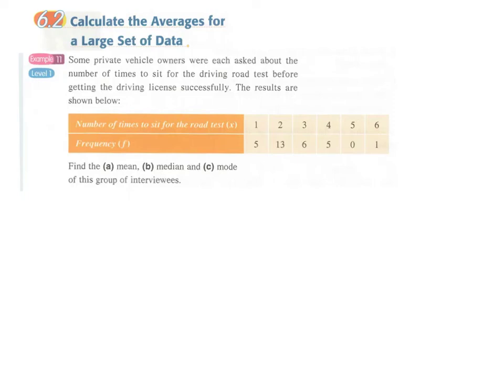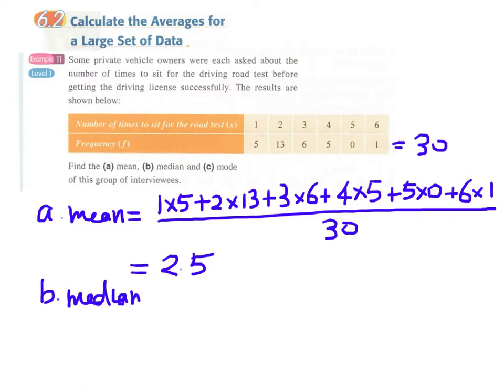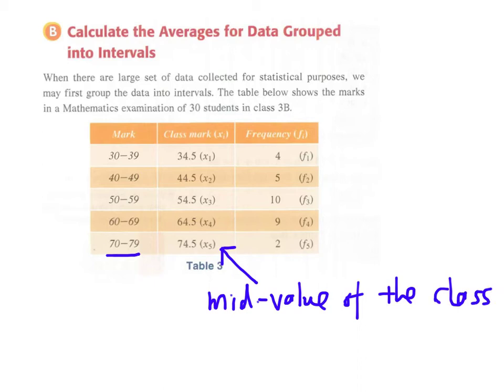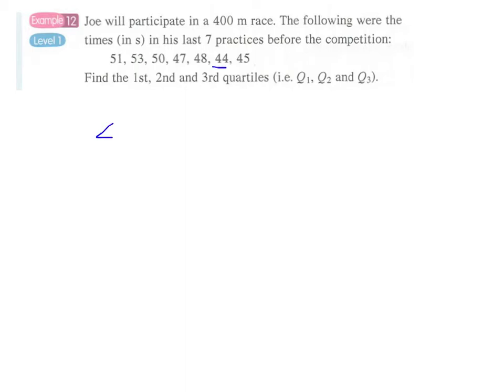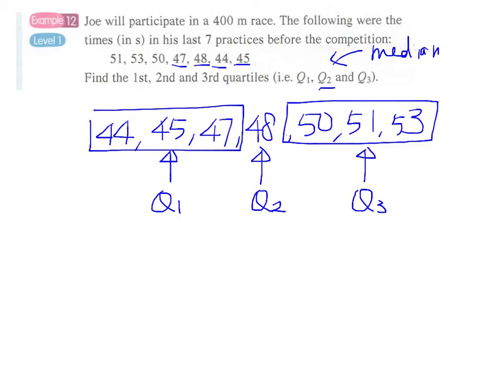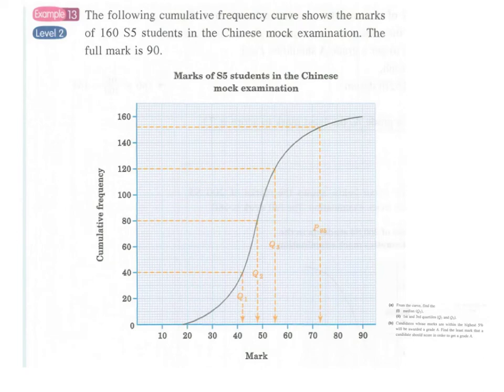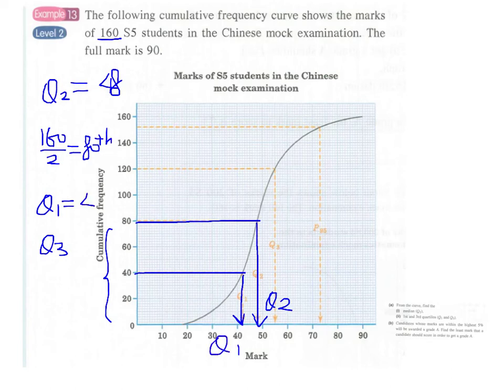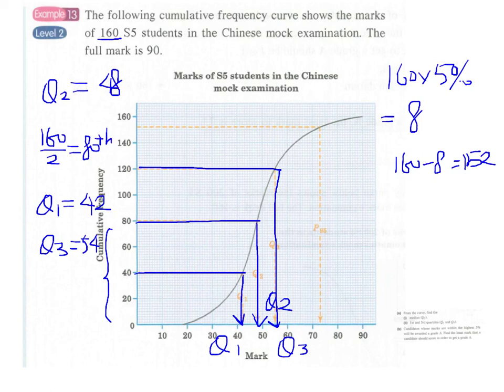6.3 Grouped Data